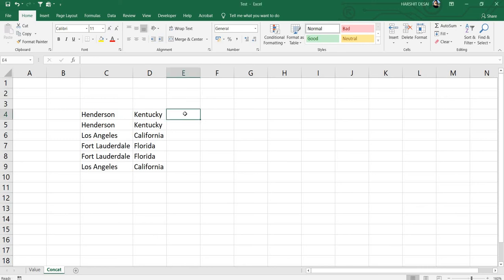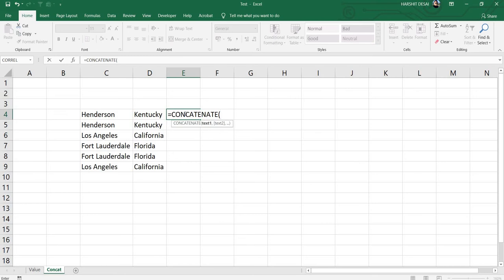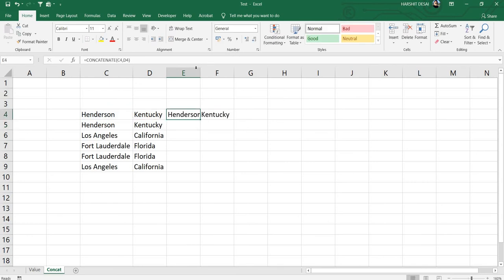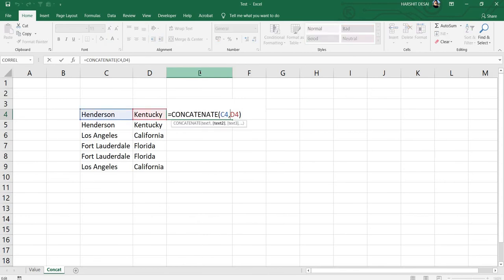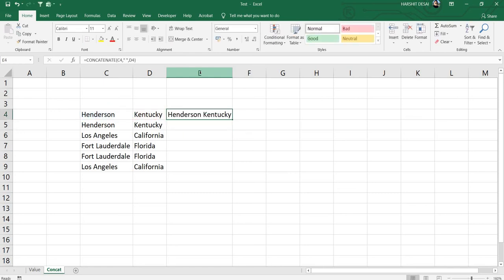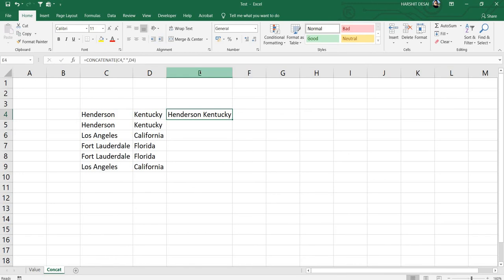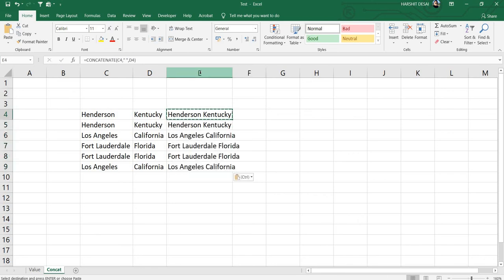Concatenate Function In Excel